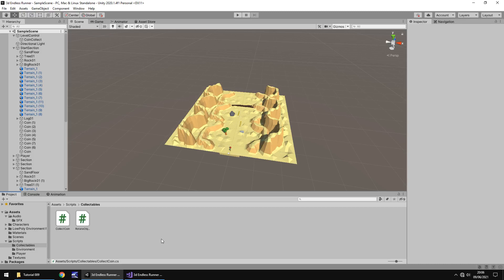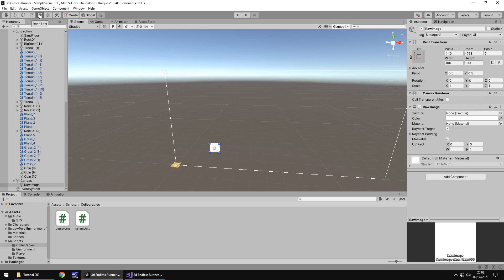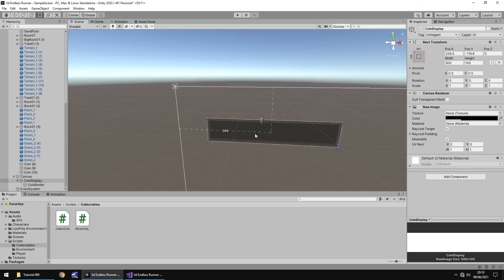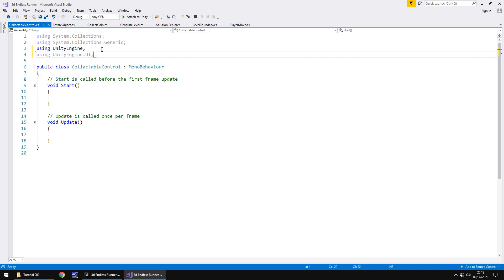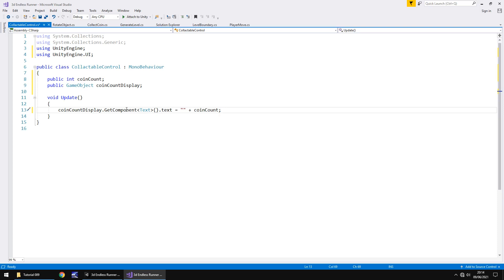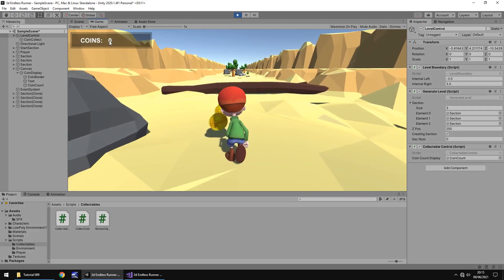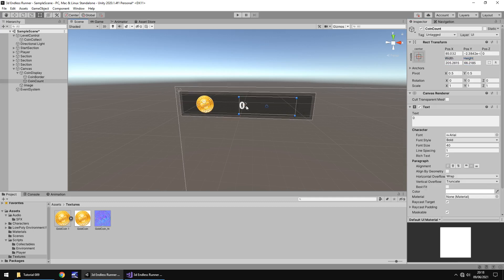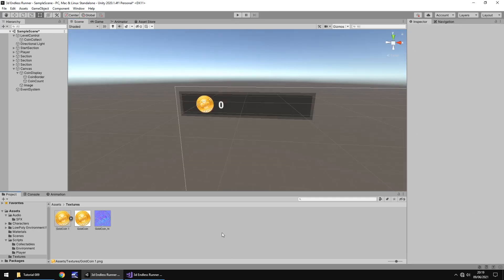HOW TO MAKE A 3D ENDLESS RUNNER GAME IN UNITY FOR PC & MOBILE - TUTORIAL #09 - DISPLAYING COINS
In this tutorial for a 3D Endless Runner we write some code to display out coins collected on screen.

Who Is Jimmy Vegas?